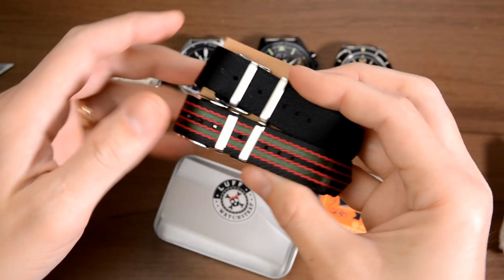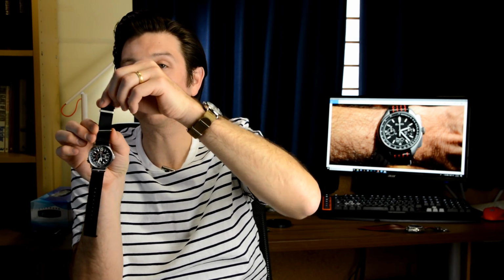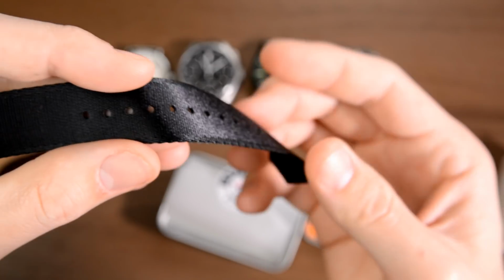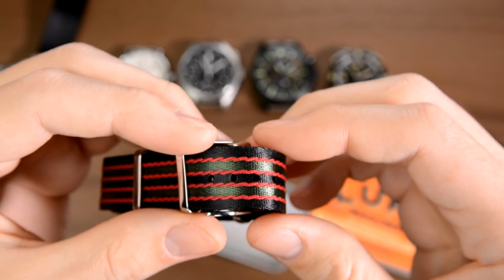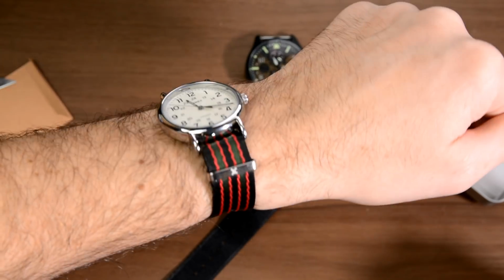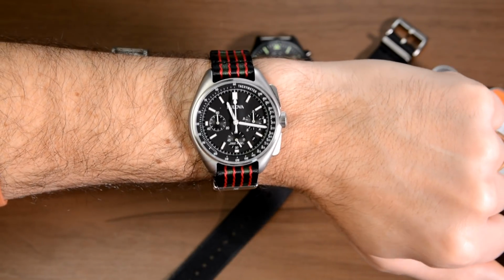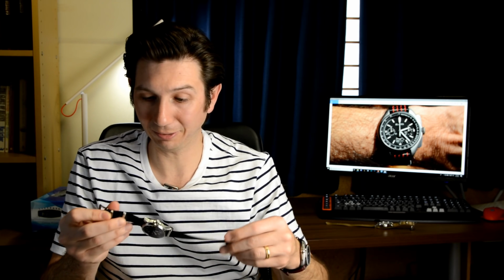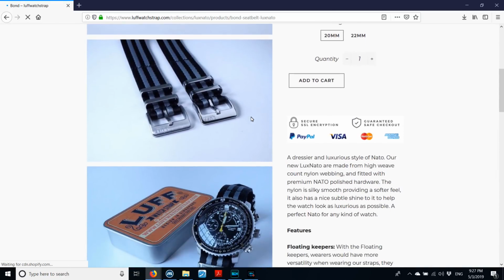Luff Watchstrap LuxNato Luxury Slim Seatbelt NATO with sliding (floating) keepers Review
Citizen Nighthawk BJ7000-52E

Bulova Lunar Pilot

Timex Weekender 40

Possibly the best NATO for the money. Featuring solid hardware available in brushed or polished finish, premium slim seatbelt weave, and a sliding floating keeper that allows the extra strap to be tucked under the wrist, all for only $20.